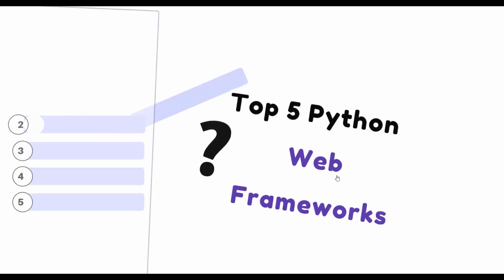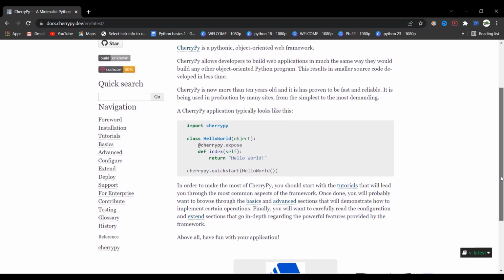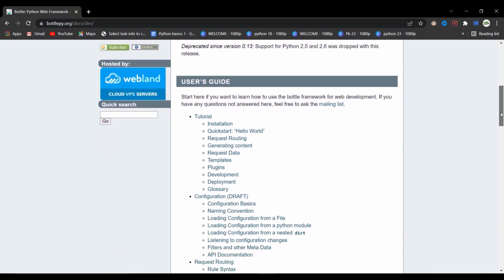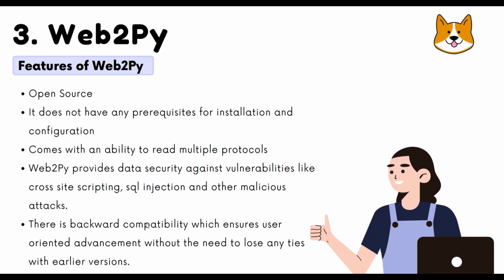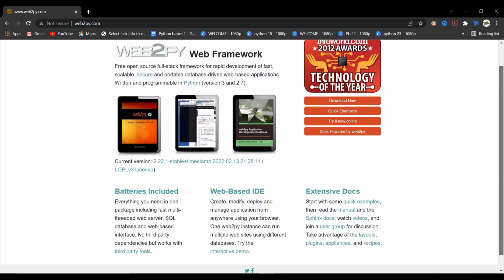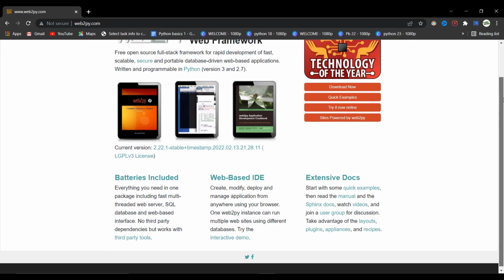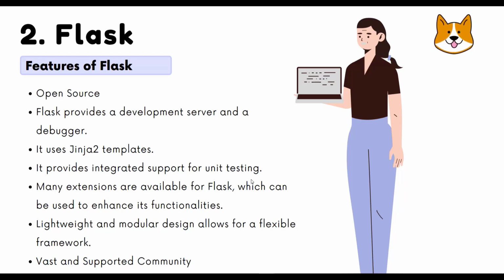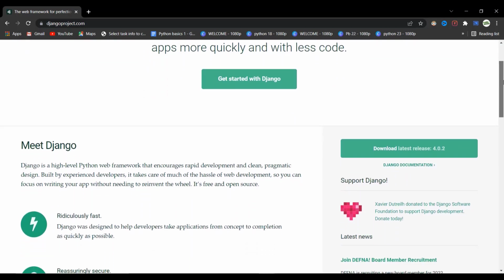Top 5 web frameworks in python 2022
Top 5 web frameworks in python 2022 | Django | Flask | Web2Py